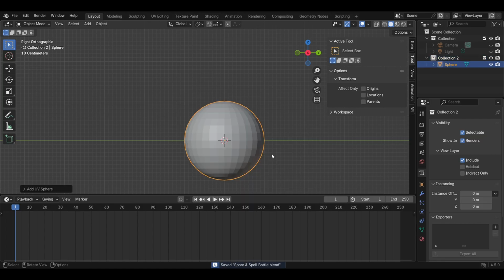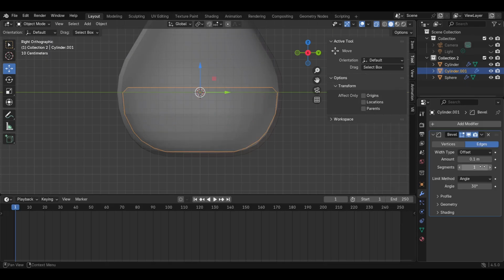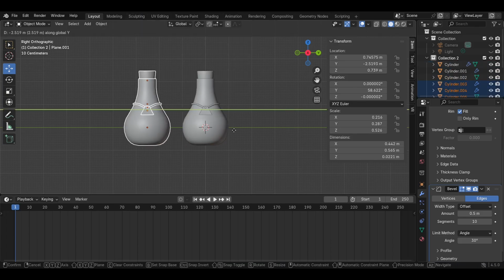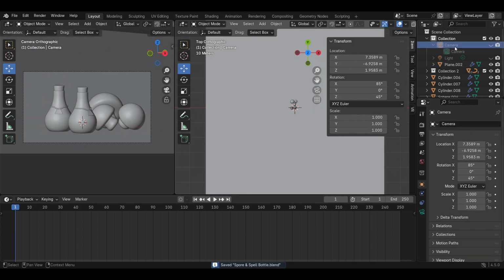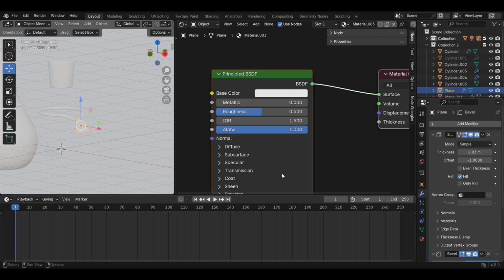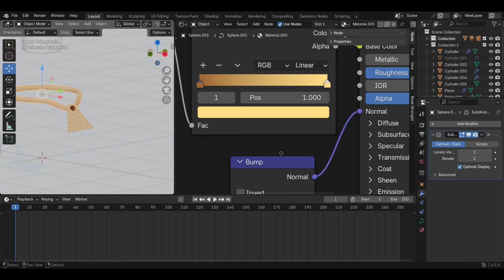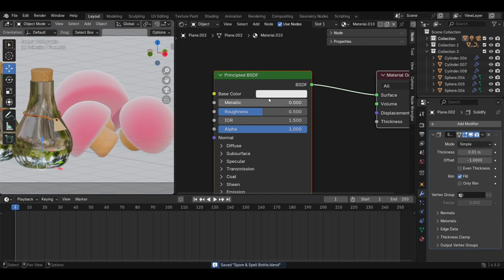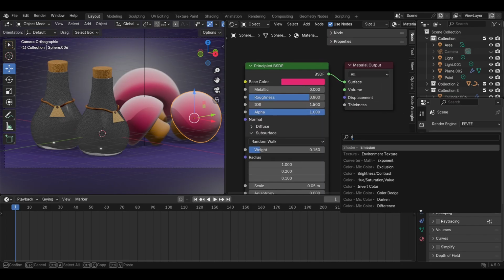Blender (4.5) Tutorial : Spore & Spell Bottle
Get ready to brew some magic! In today's Blender 3D tutorial, we are creating a cozy, whimsical fantasy set featuring The Witch's Little Secret potion bottles and soft, glowing forest mushrooms. 🔮✨

If you've always wanted to master the art of glass refraction, liquid texturing, and stylized organic modeling, this step-by-step guide is perfect for you!